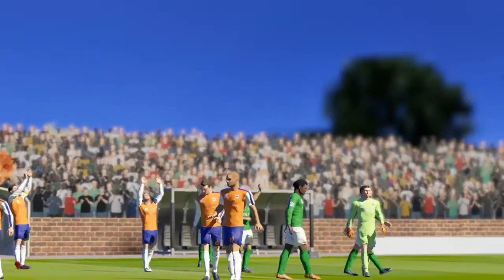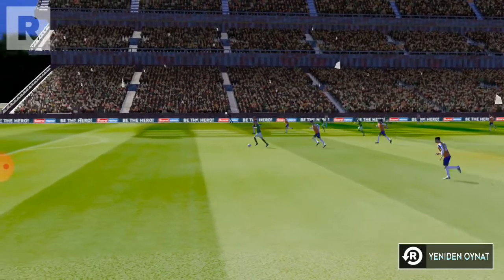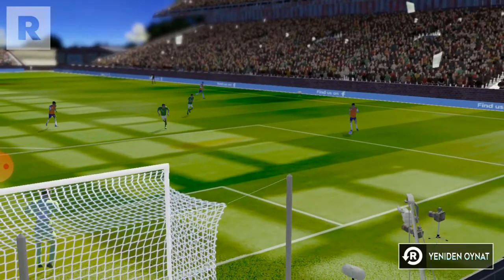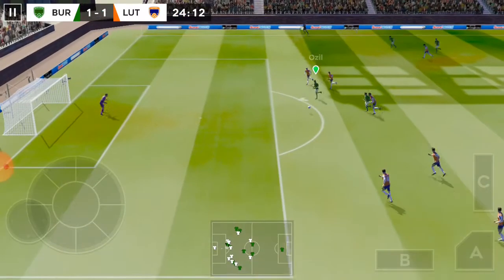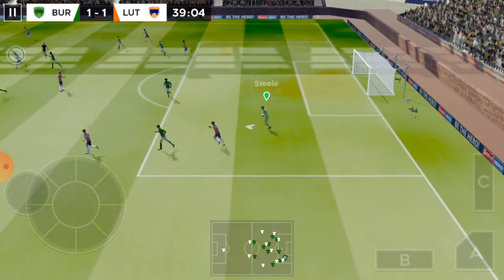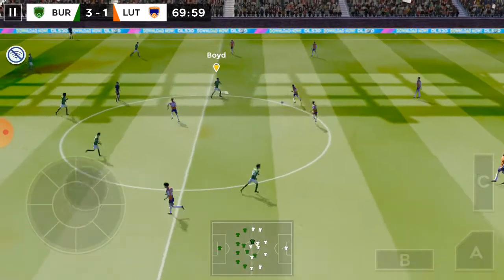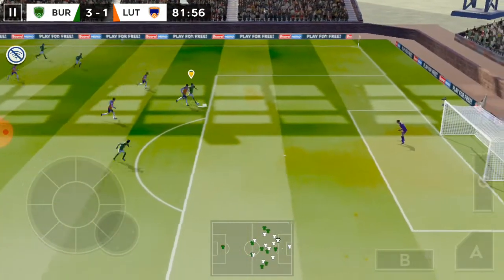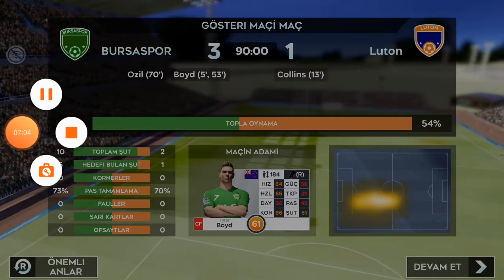BURSASPOR : 3 LUTON : 1